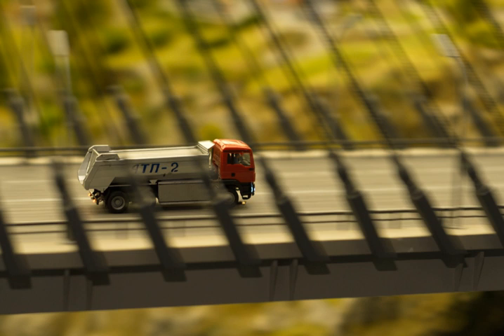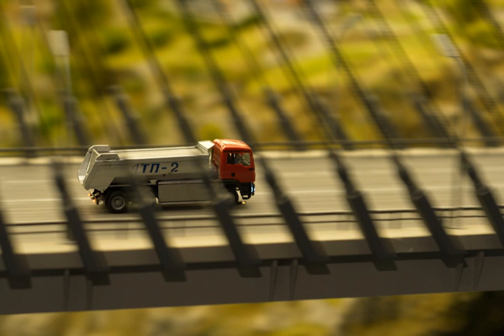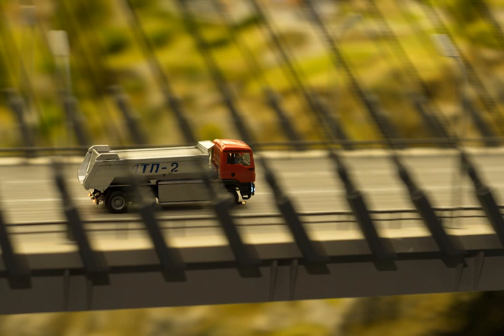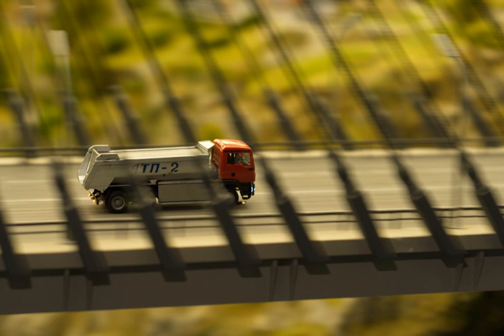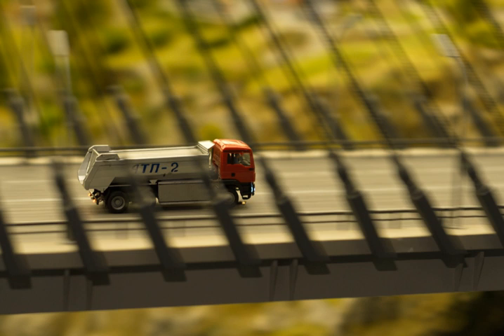In-road electric vehicle charger | Wikipedia audio article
00:01:28 1 History
00:05:13 2 Application areas
00:06:21 3 Advantages
00:08:03 4 Disadvantages
00:10:29 5 Standards
00:12:23 6 In modern smartphones
00:13:49 7 Examples
00:18:49 7.1 Research and other
00:19:51 8 Transportation
00:20:01 8.1 Electric vehicles
00:22:43 8.2 Research and other
00:22:52 8.2.1 Stationary
00:25:39 8.2.2 Dynamic
00:26:44 9 Medical implications
00:28:15 10 Future technology
00:30:05 11 See also

- Socrates

SUMMARY
Inductive charging (also known as wireless charging or cordless charging) is a type of wireless charging that uses an electromagnetic field to transfer energy between two objects using electromagnetic induction, the production of electricity across a magnetic field. It is usually done with a charging station. Energy is sent through an inductive coupling to an electrical device, which can then use that energy to charge batteries or run the device. It is the technology that enables smartphone wireless charging, such as the Qi wireless charging standard.
Induction chargers use an induction coil to create an alternating electromagnetic field from within a charging base, and a second induction coil in the portable device takes power from the electromagnetic field and converts it back into electric current to charge the battery. The two induction coils in proximity combine to form an electrical transformer. Greater distances between sender and receiver coils can be achieved when the inductive charging system uses resonant inductive coupling.
Recent improvements to this resonant system include using a movable transmission coil (i.e., mounted on an elevating platform or arm) and the use of other materials for the receiver coil made of silver plated copper or sometimes aluminium to minimize weight and decrease resistance due to the skin effect.